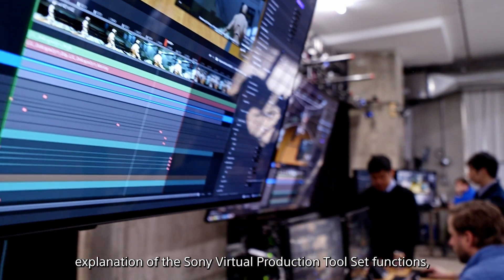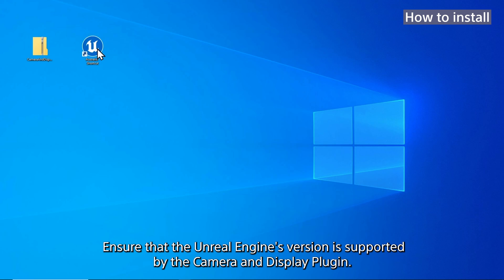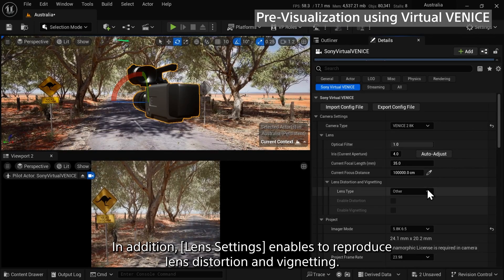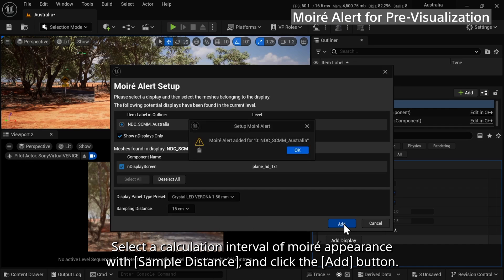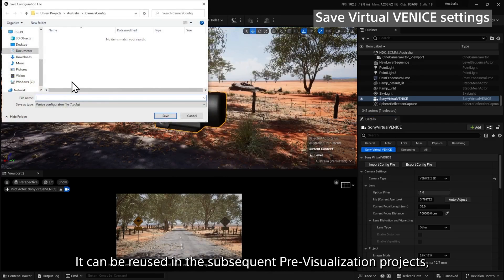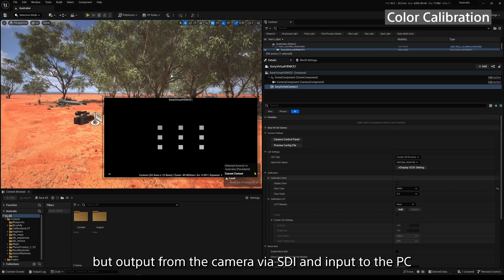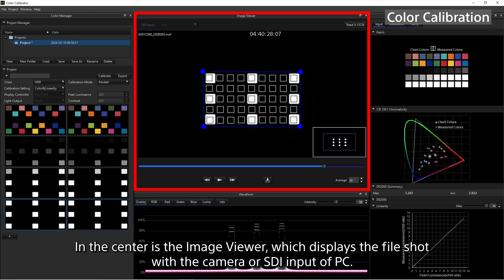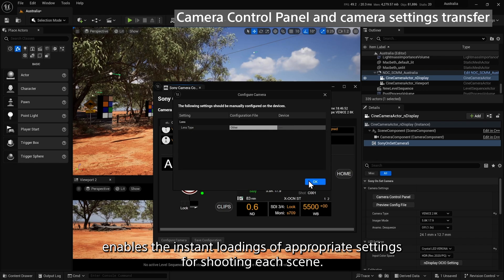Tutorial Video for Virtual Production Tool Set | Sony | CineAlta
Sony Virtual Production Tool Set tutorial covers everything from installation to using Moiré Alert and color calibration.

0:00 0. Introduction
0:08 1. Overview of Virtual Production Tool Set
1:16 2. How to Install Camera and Display Plugin
2:44 3. Place Virtual VENICE
3:31 4. Pre-Visualization using Virtual VENICE
5:07 5. Moiré Alert for Pre-Visualization
7:35 6. Export files by Movie Render Queue
8:57 7. Save Virtual VENICE settings
9:27 8. On-set shooting
10:46 9. Color Calibration
15:12 10. Camera Control Panel and camera setting transfer
16:04 11. Moiré Alert for On-Set shooting